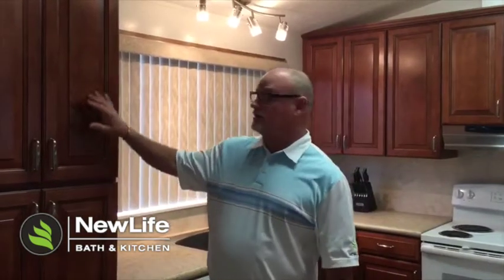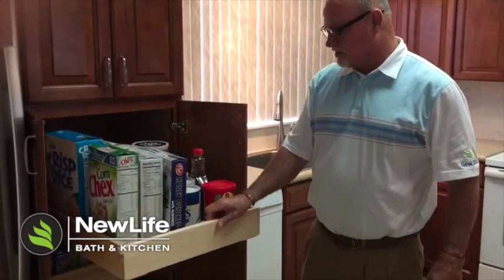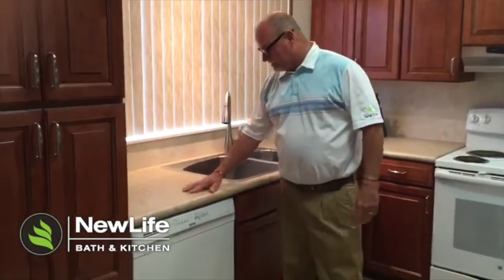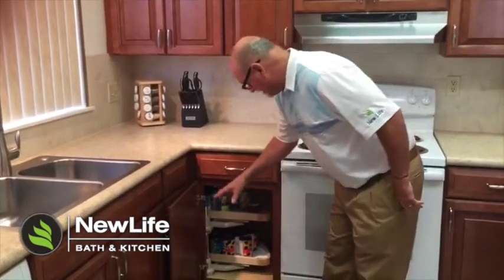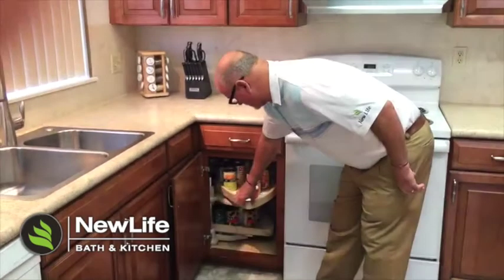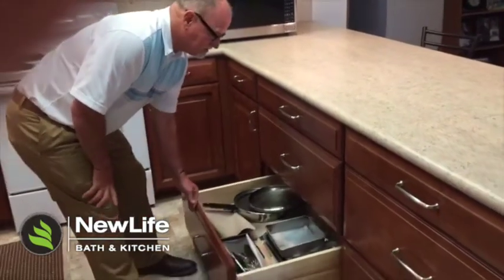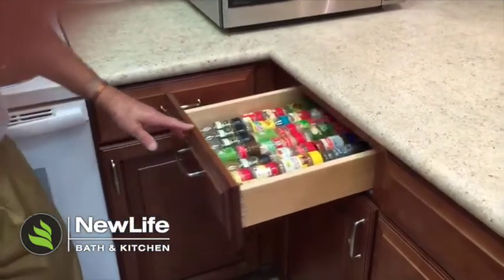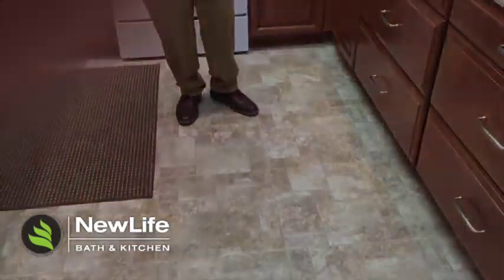Kitchen Remodeling in Orcutt Highlights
Chuck Winkles, President of New Life Bath & Kitchen shares a few of the key features of a recently remodeled kitchen in Orcutt, CA.